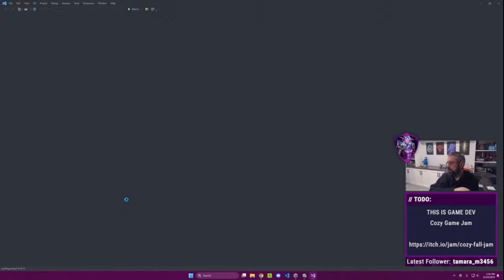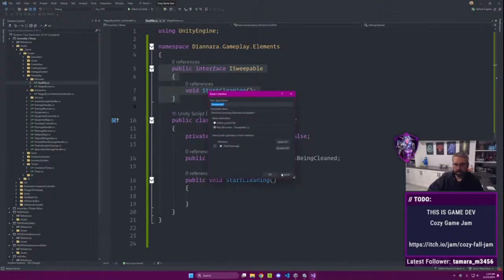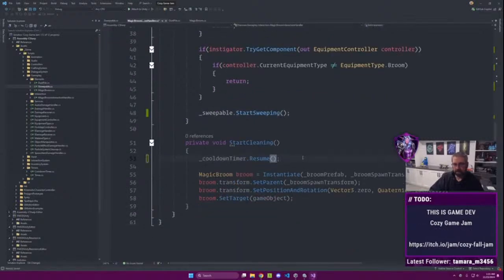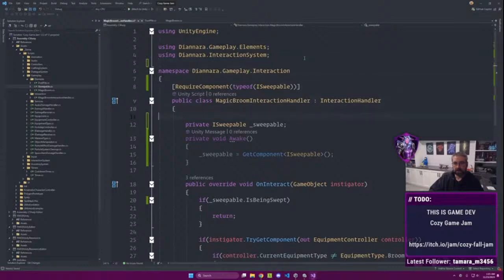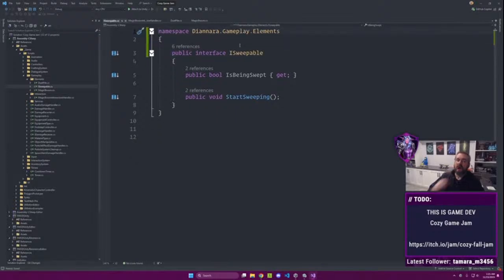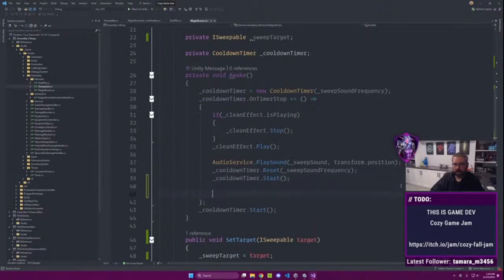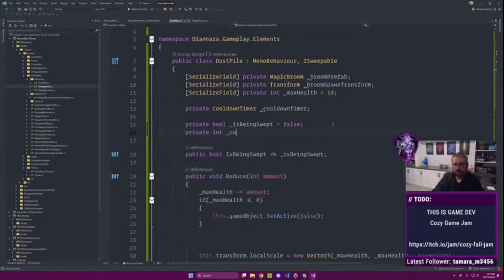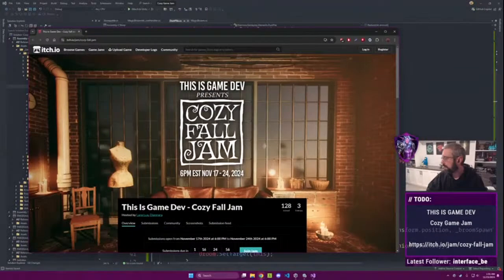🚀 LIVE: Software and Game Development—Learn, Code, & Create with Gustavo Prado 🎮